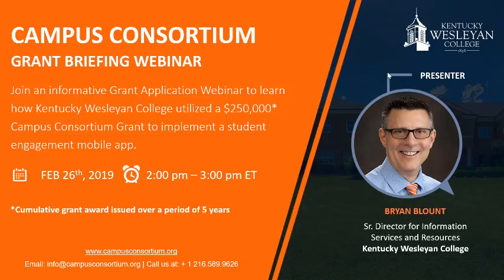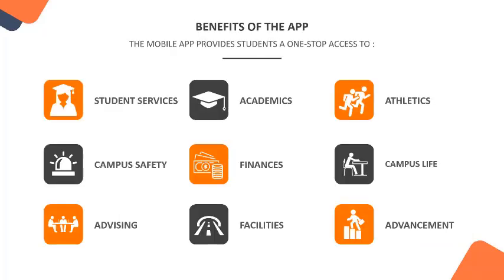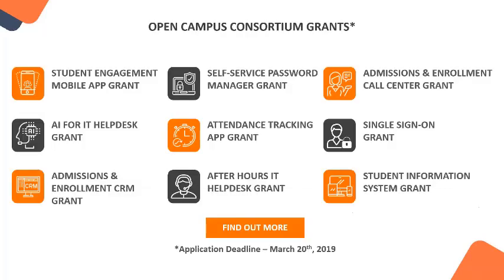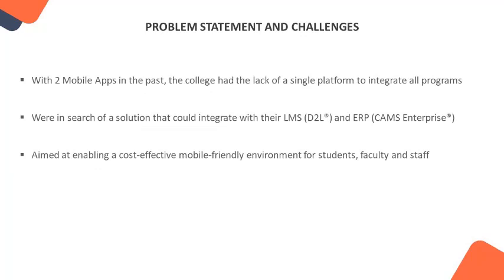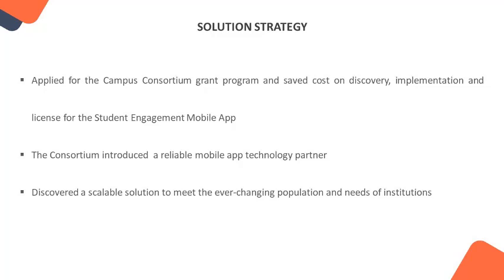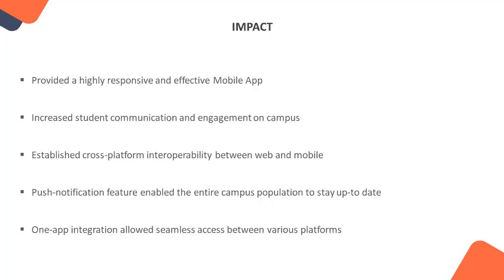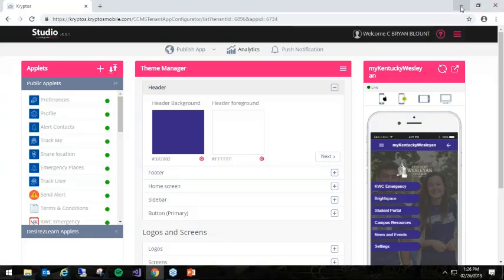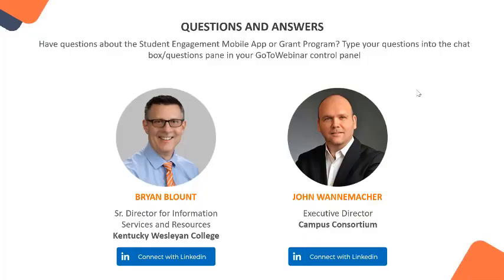Campus Consortium webinar featuring Student Engagement Mobile App awardee Kentucky Wesleyan College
Watch an informative Grant Application Webinar to learn how Kentucky Wesleyan College utilized a $250,000* Campus Consortium Grant to implement a student engagement mobile app.